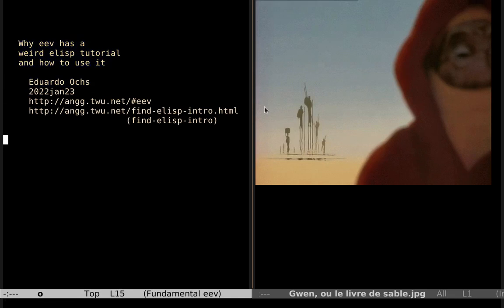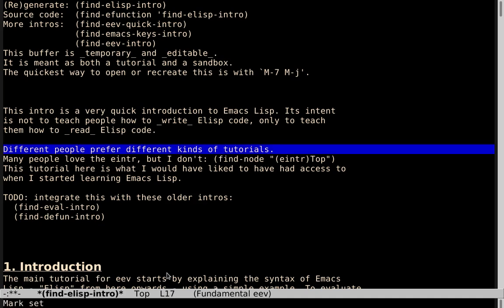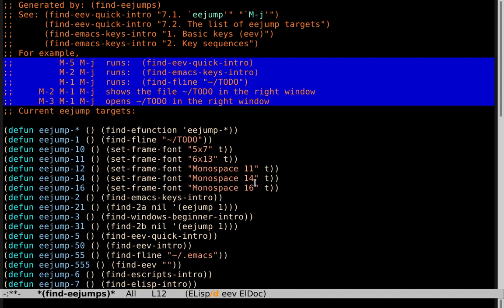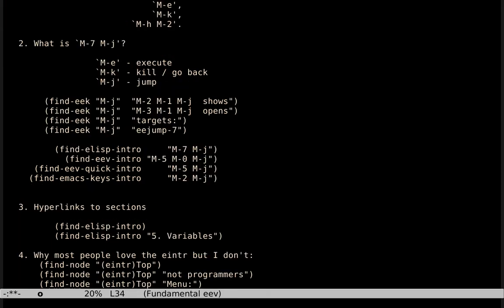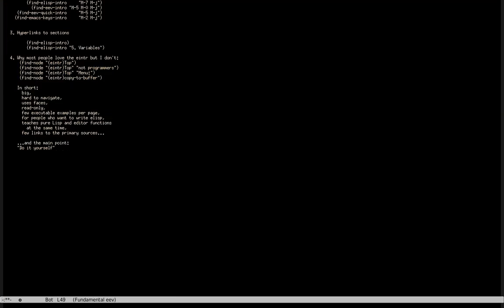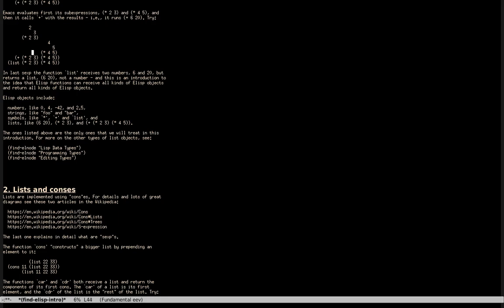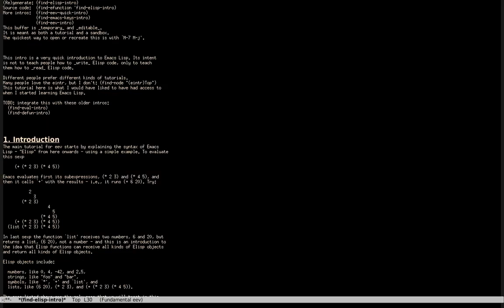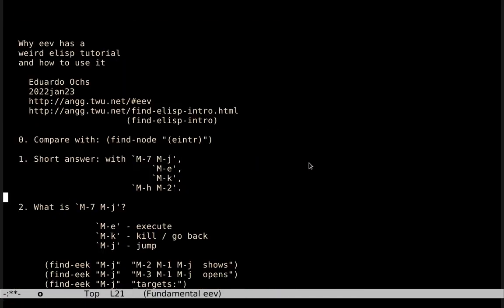Why eev has a weird elisp tutorial and how to use it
for more info and a full transcript revised by human(s).